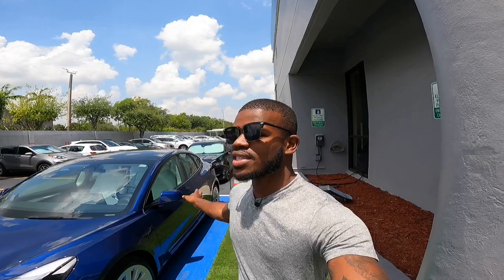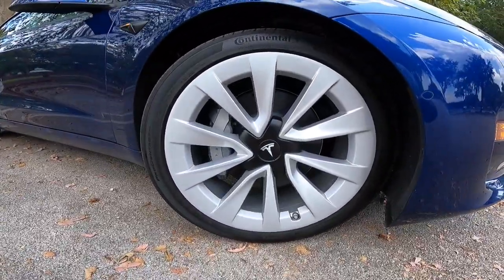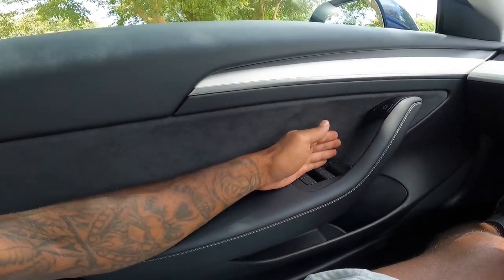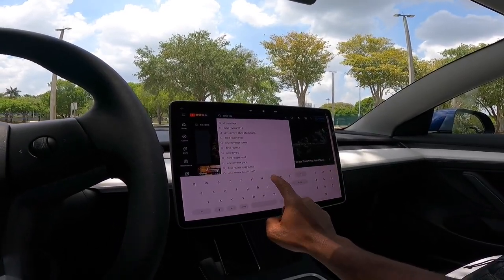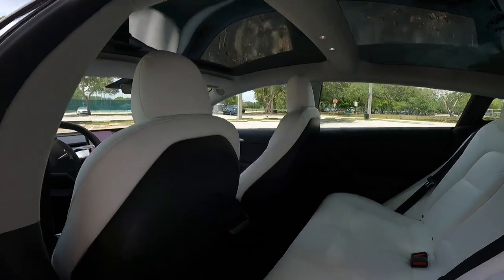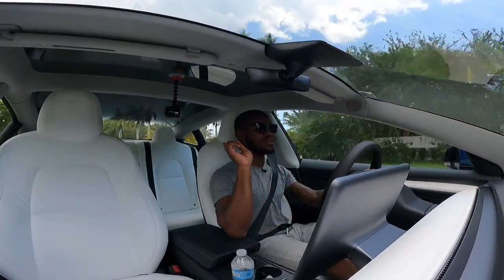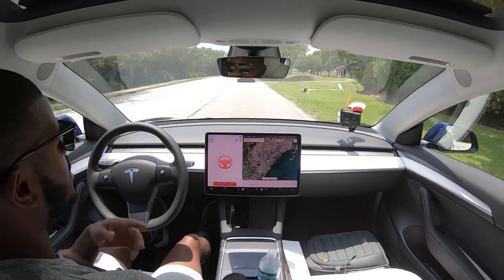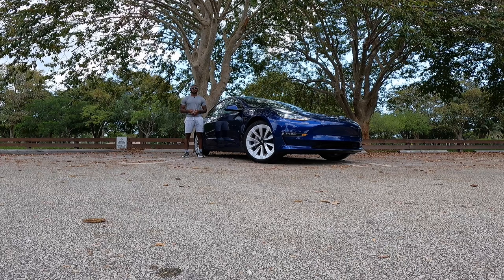2022 Tesla Model 3 - A Desirable Electric Vehicle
Special Thanks To Cello For Letting Me Use He’s Model 3 For This Review. Be sure To Check Out South Dade Kia For Your Next Vehicle if You Are On The Market.